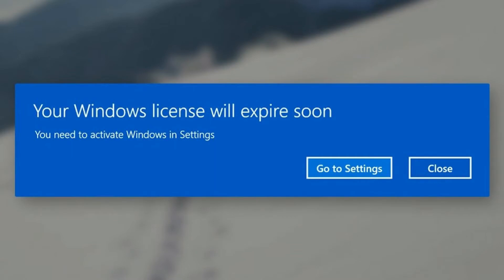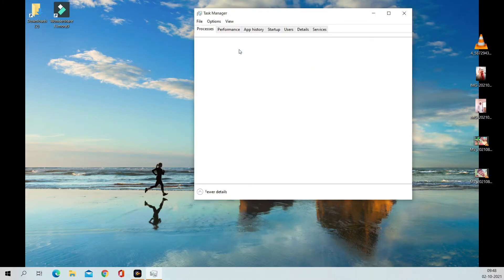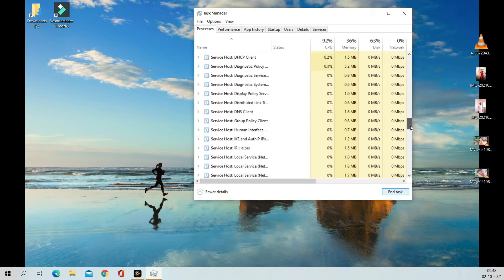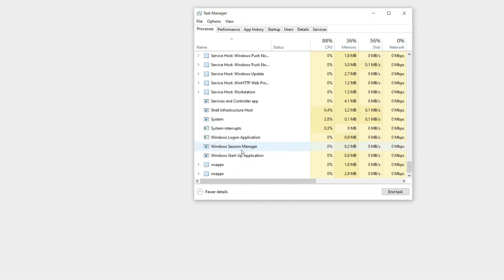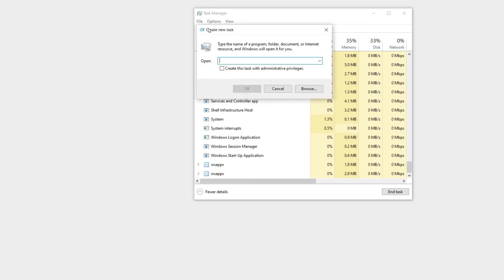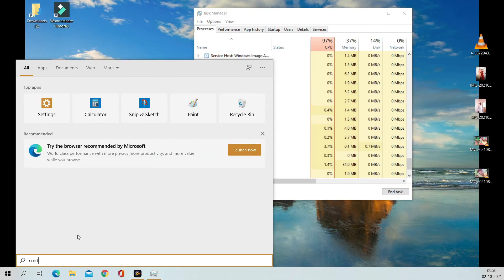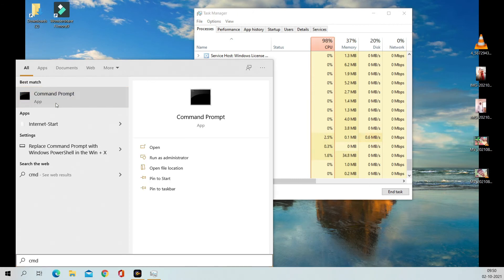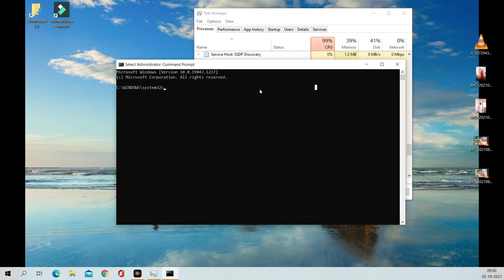Your windows 10 license will expire soon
Your Windows license will expire soon is a pretty straightforward message that prompts you to renew your license. But the truth is that system errors can just as easily trigger the Windows license will expire soon message. One explanation for the Windows will expire soon error is a rejected license key.